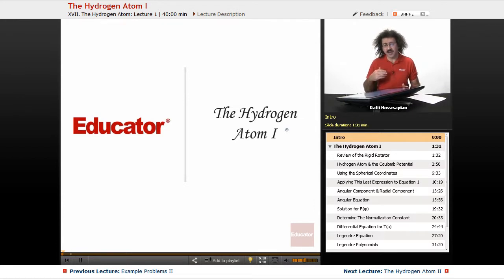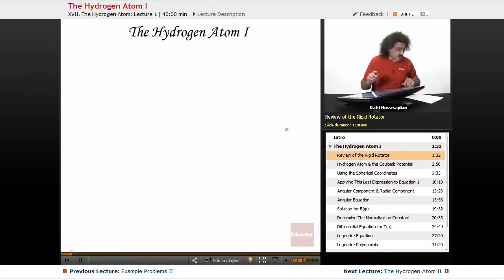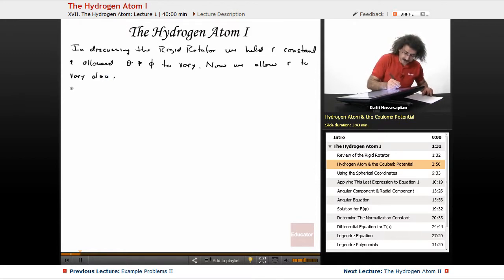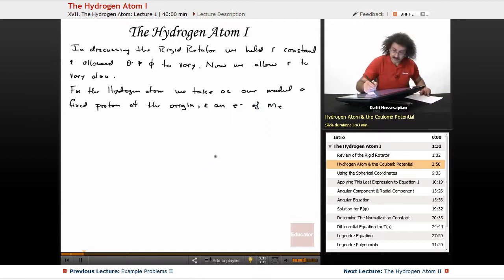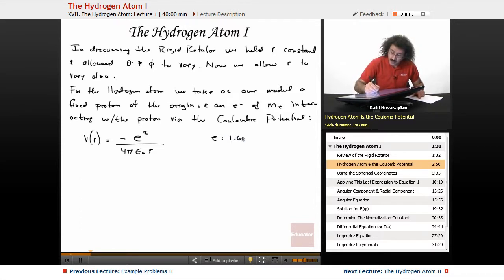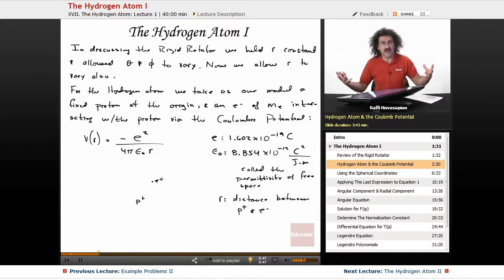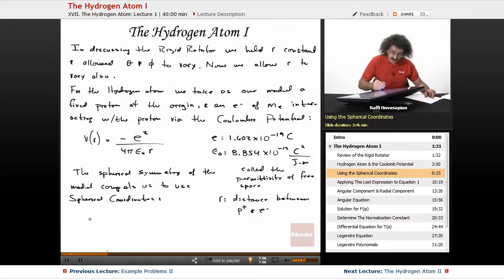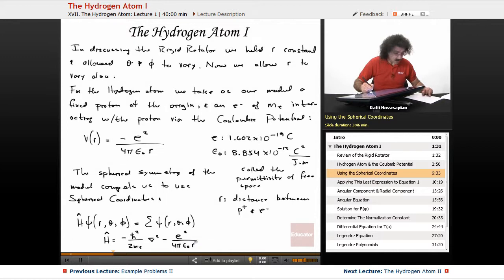“The Hydrogen Atom” | Physical Chemistry with Educator.com